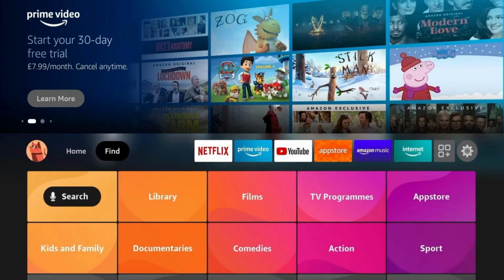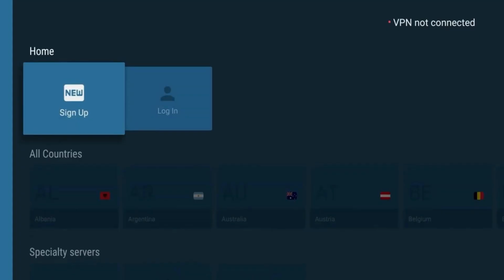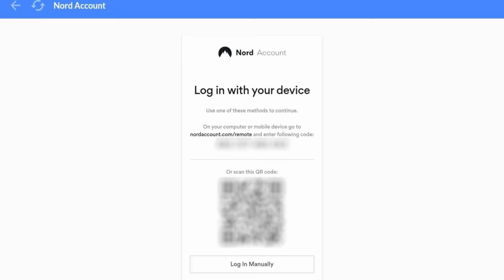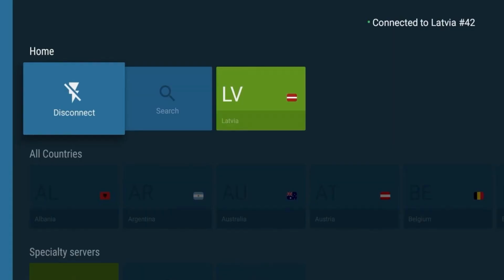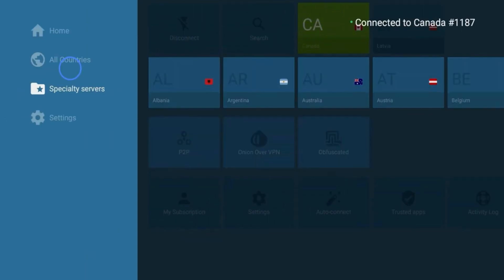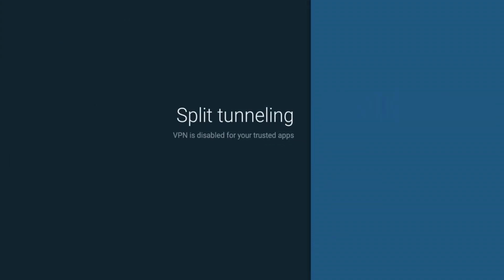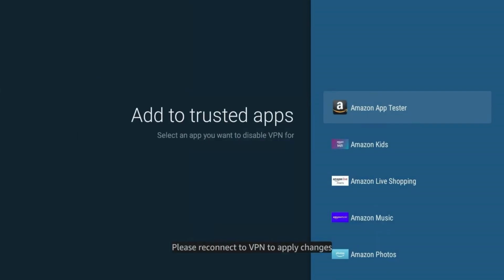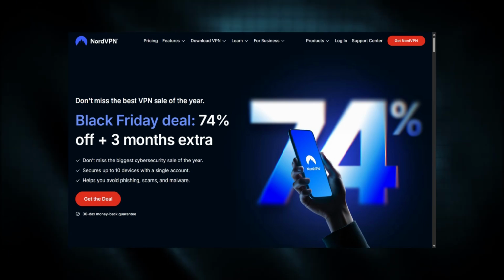How to Install + Setup a VPN on Apollo TV (2026) | Step by Step ✅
Want to use a VPN on your Apollo TV in 2026? In this video, I’ll show you how to download, install, and set up a VPN on Apollo TV step by step. You’ll learn how to secure your connection, unlock geo-restricted content, and browse safely while streaming. Follow this guide to ensure your Apollo TV streaming is fast, private, and protected at all times.